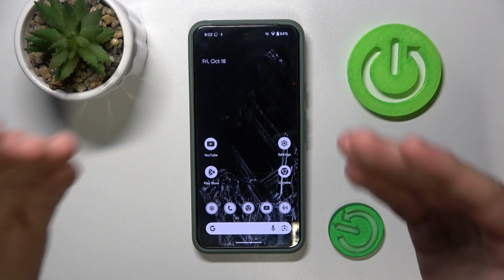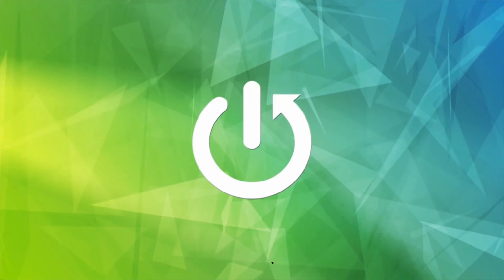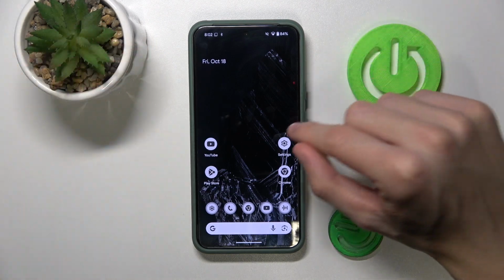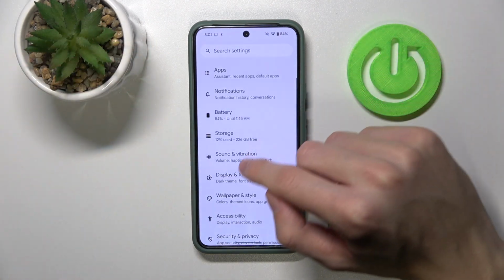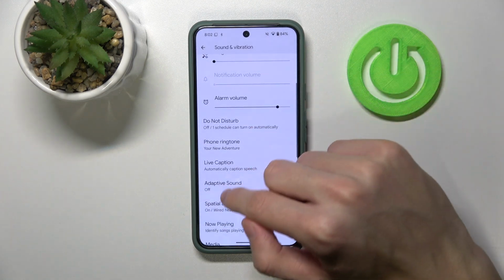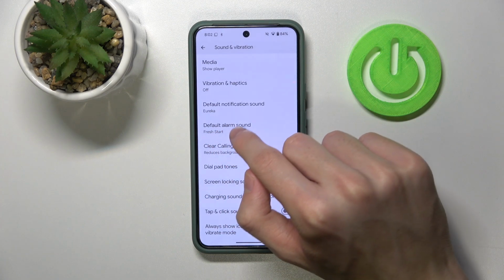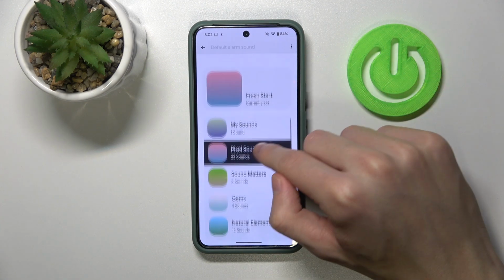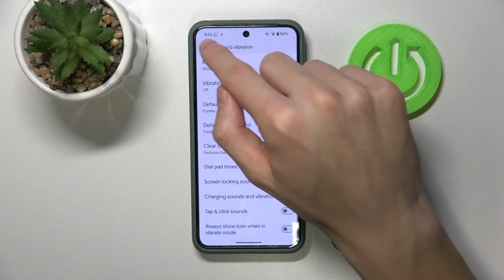How to Change Alarm Sound on Google Pixel 8 | Customize Your Wake-Up Tones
In this tutorial, we’ll show you how to change the alarm sound on your Google Pixel 8, enabling you to customize your wake-up tones for a more pleasant morning experience. Selecting the right alarm sound can make waking up easier and more enjoyable. Follow our step-by-step guide to effortlessly adjust your alarm sound settings on the Google Pixel 8.

How to change the alarm sound on Google Pixel 8?
How to customize your wake-up tones for different alarms?
What are the steps to manage alarm sounds on Google Pixel 8?